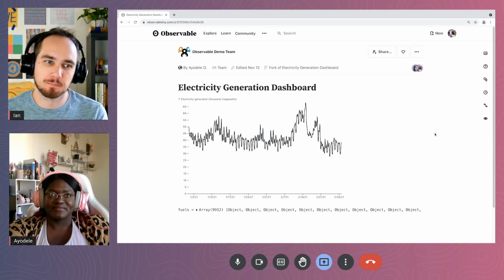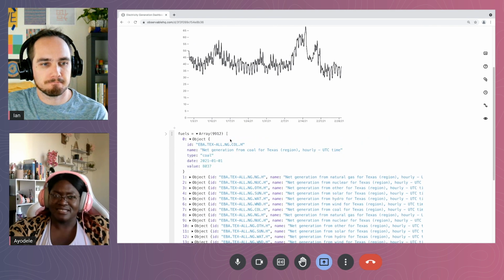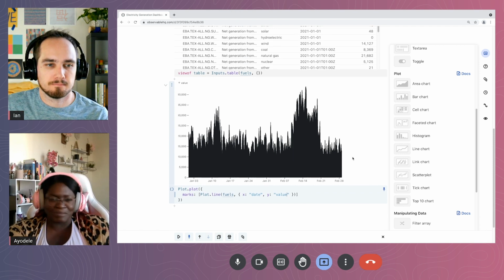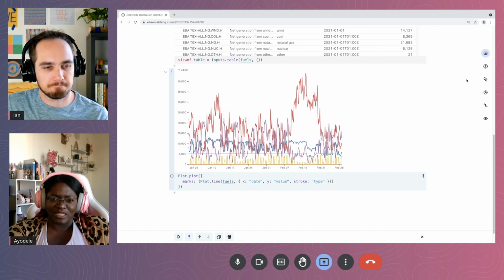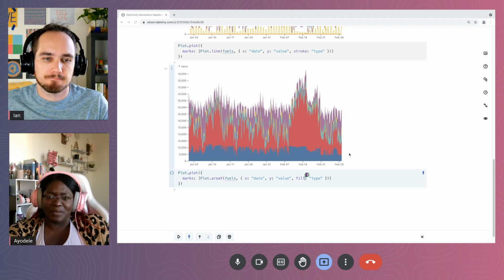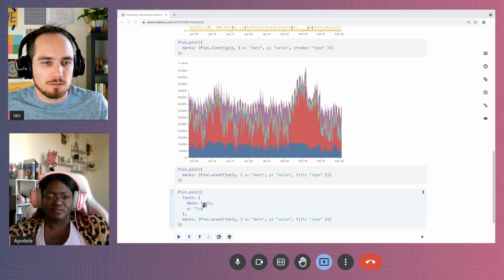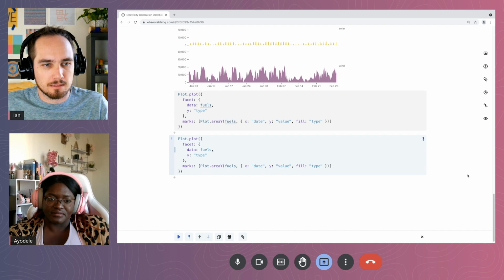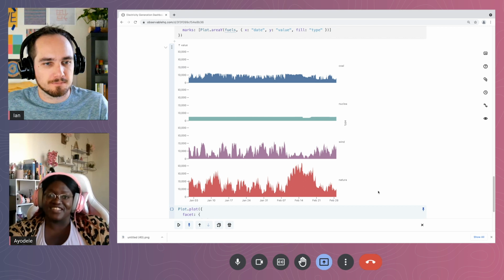Using Observable Plot & Snippets to rapidly create a data visualization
Two colleagues quickly discover important insights by collaboratively visualizing their data in Observable Plot. By using the convenient Snippets functionality to quickly develop data visualizations, patterns are uncovered step-by-step until a powerful visualization is created that surfaces key insights.

Try Observable Plot!